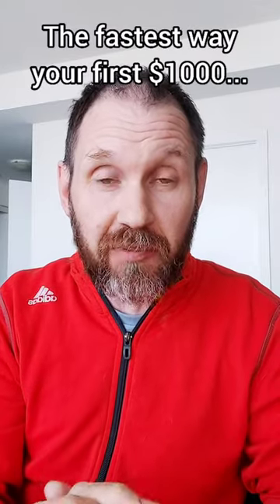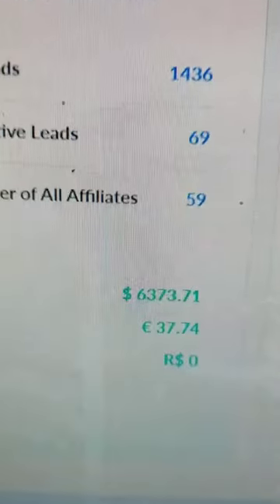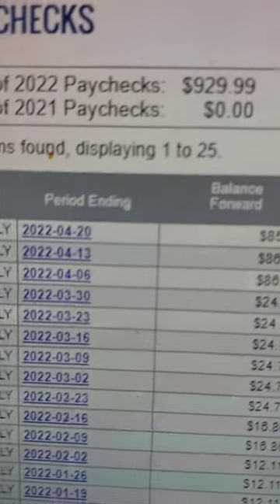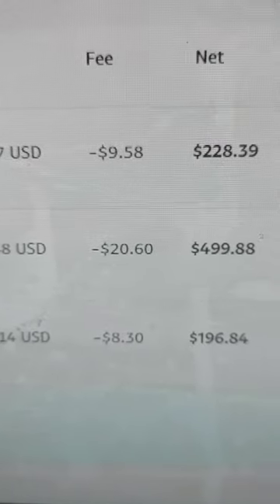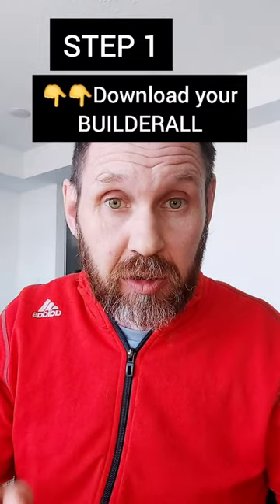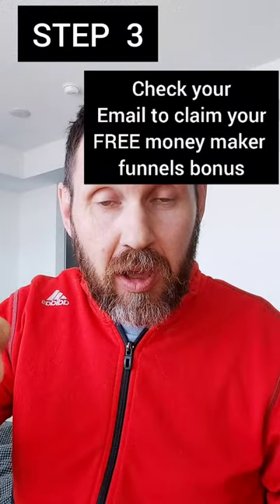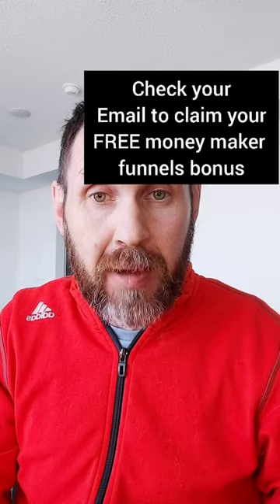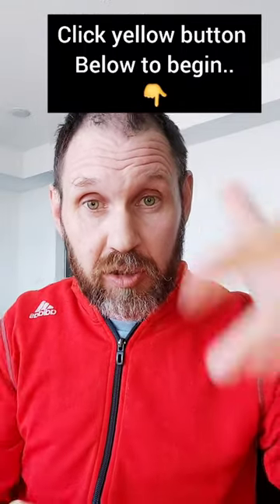The fastest way to your first $1000-Welcome to the First Commission Challenge{$2,585 FREE Bonuses!}